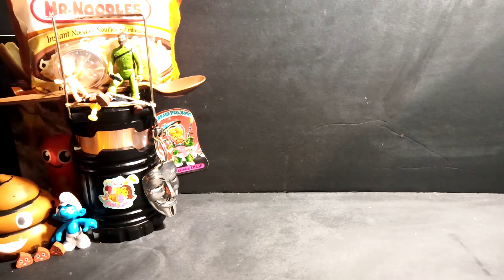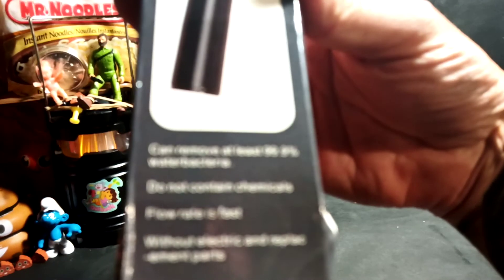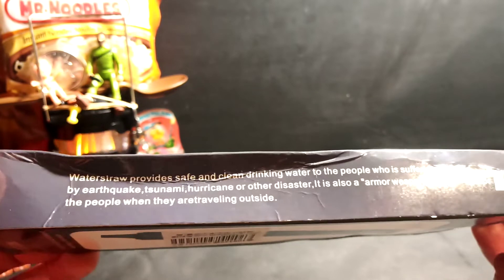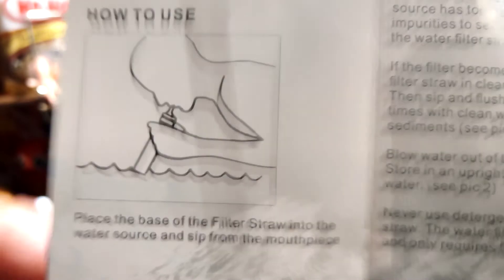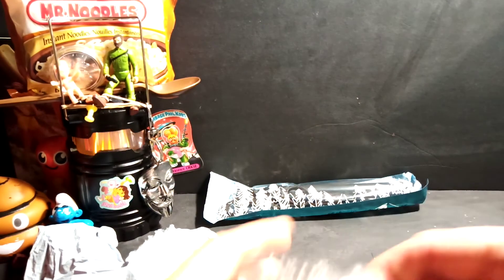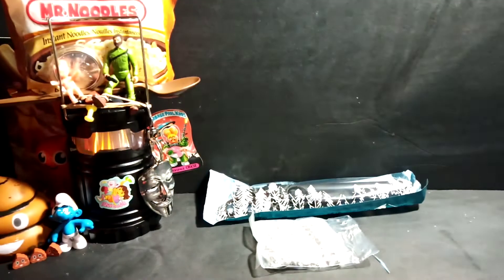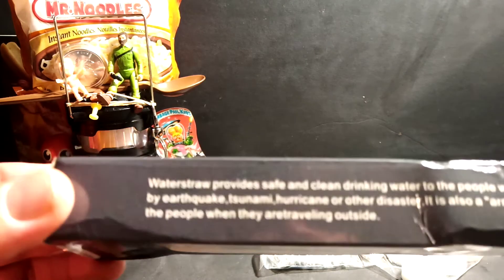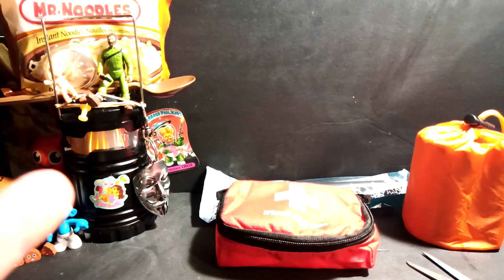Project eBay EDC PART three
Some more cheap items from eBay for my everyday carry bag project